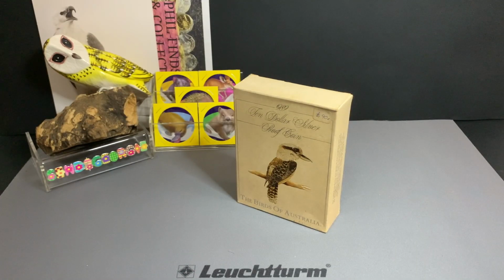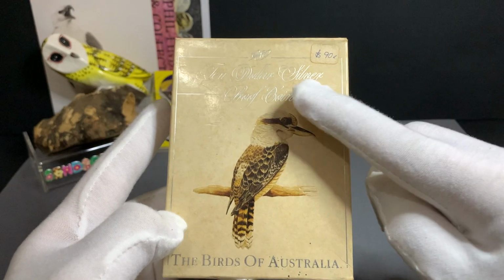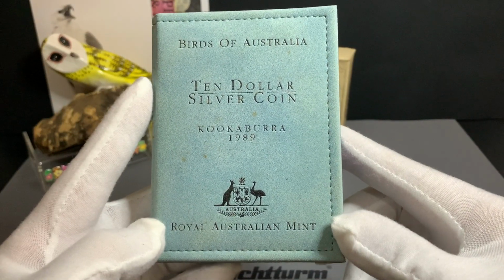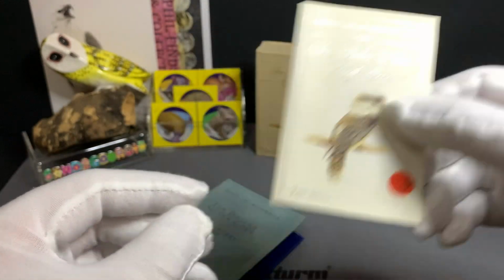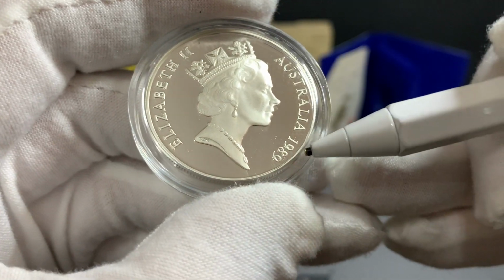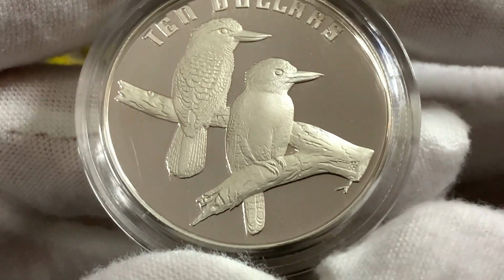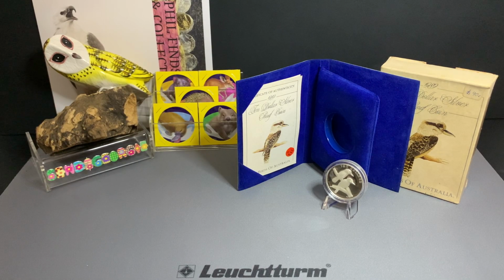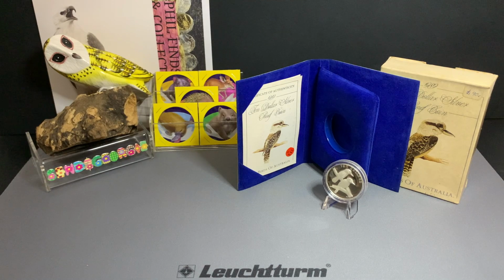A Kookaburra silver coin ... but not from the Perth Mint! Birds of Australia series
What's up everyone! So today we will be reviewing the Kookaburra 1989 silver coin issued by the Royal Australian Mint (yes, that's right and not the Perth Mint!!) for the short-lived Birds of Australia series. Until I picked up this coin, I have never heard of this series but am pleasantly surprised to see how well designed the coin was.

Join me on this video as we take an in-depth look at the coin and have a short discussion of all the coins issued for the series. Cheers and thank-you for watching. You have my love, friendship and respect! ♥️

* You can find more information about the Kookaburra coin by visiting the relevant Numista page via the following link.